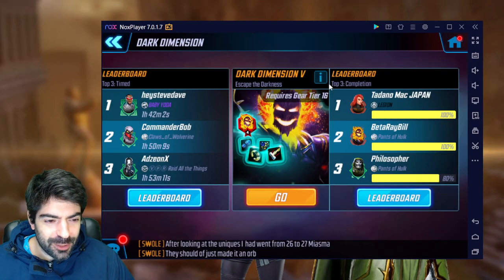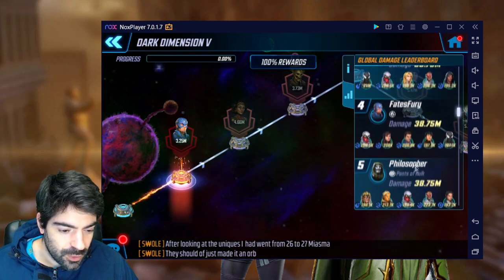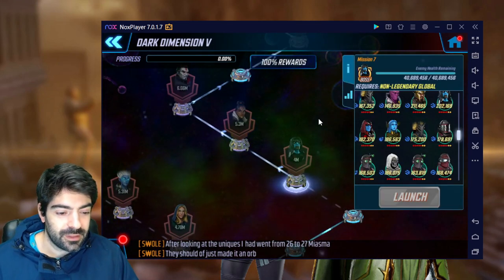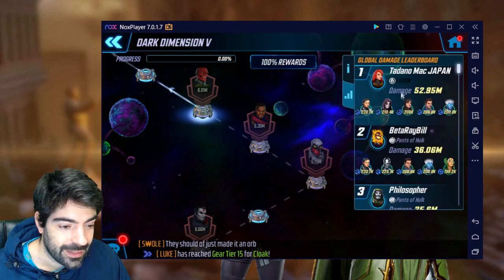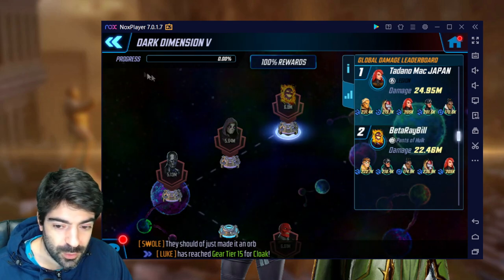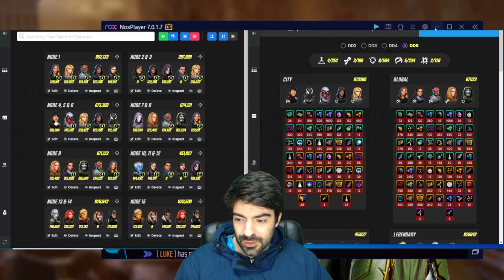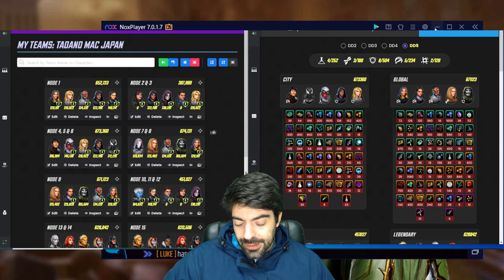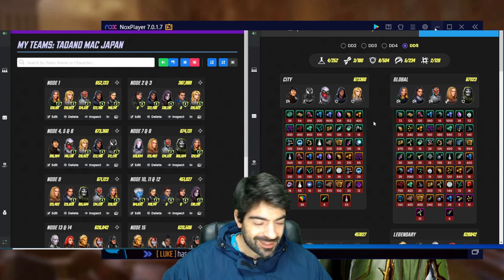DD5 RACE IS OVER | TADANO MAC JP WINS | REVIEW OF HIS STRATEGY & PERFORMANCE | MSF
And get access to all kinds of MSF related stuff, requests and conversations

DuArkTik_YT#0332 (Discord)